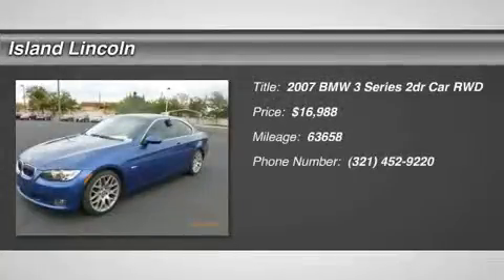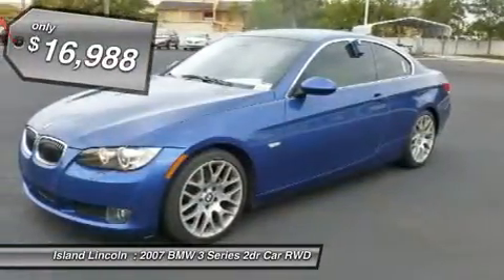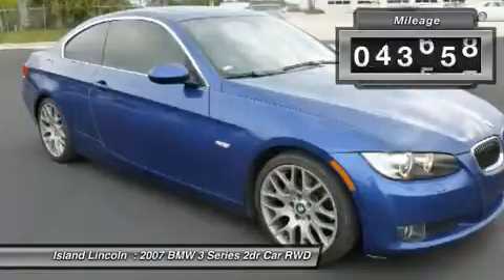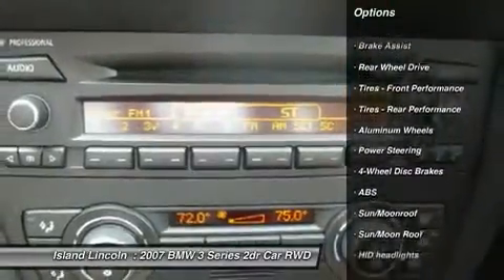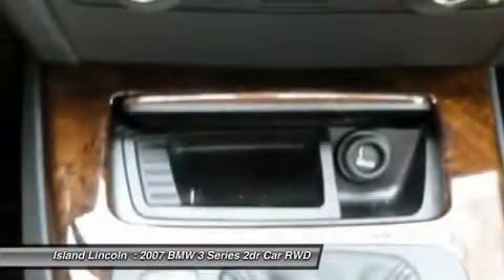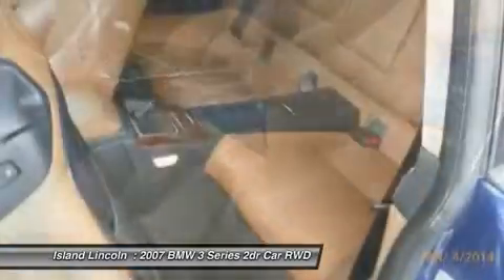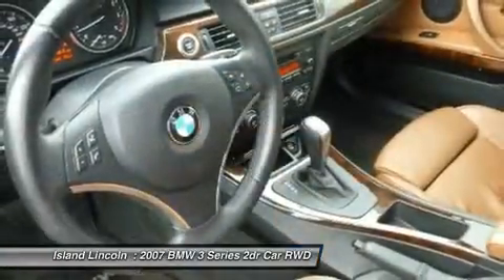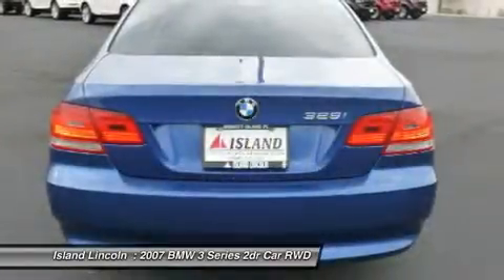2007 BMW 3 SERIES Merritt Island, FL D001A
2007 BMW 3 SERIES Merritt Island, FL
Stock# D001A

Island Lincoln
1850 East Merritt Island Cswy

Calling all enthusiasts for this sexy and agile 2007 BMW 3 Series 328i. Take pleasure in the silky smooth shifting from the Automatic transmission paired with this high output Gas I6 3.0L/183 engine. With an incredible amount of torque, this vehicle begs for someone to love it! It comes equipped with these options: Rear window defroster, Front/rear stabilizer bars, Rear wheel drive, Tire pressure monitoring system, Dual illuminated visor vanity mirrors, 4-wheel anti-lock braking system (ABS), 4-wheel anti-lock braking system (ABS), Dual exhaust system, Daytime running lights, LCD main & trip odometers. Drive for days in this fabulous and playful 3 Series.Come in for a quick visit at Island Lincoln, 1850 East Merritt Island Cswy, Merritt Island, FL 32952 to claim your BMW 3 Series!